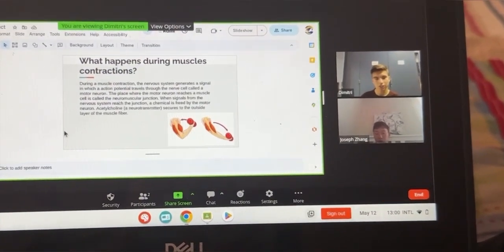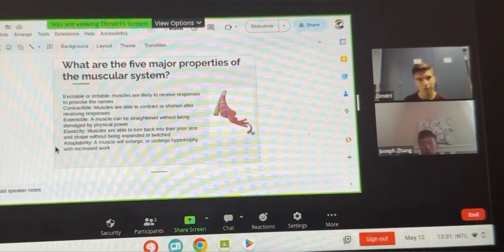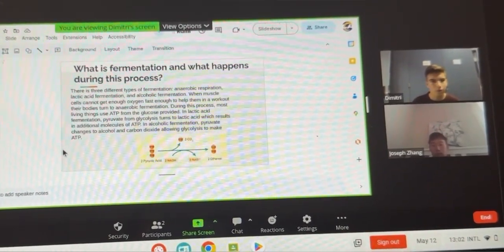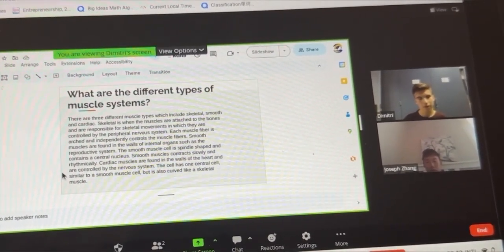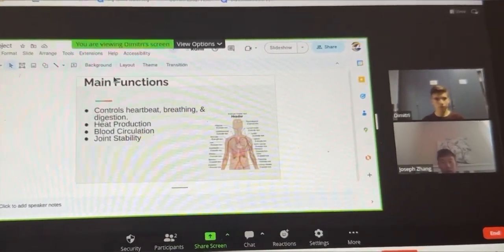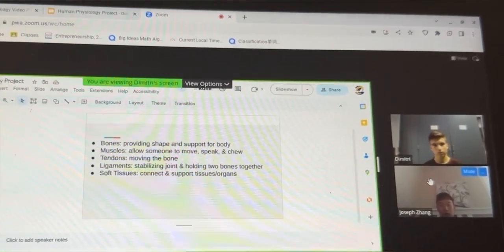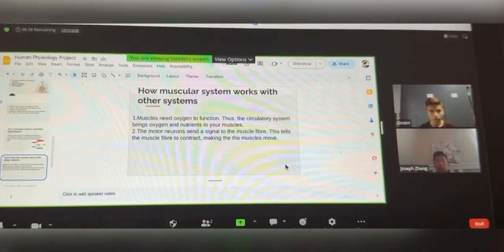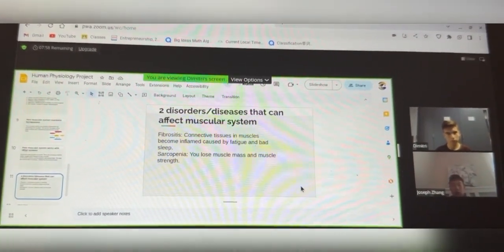Human Physiology Video Project